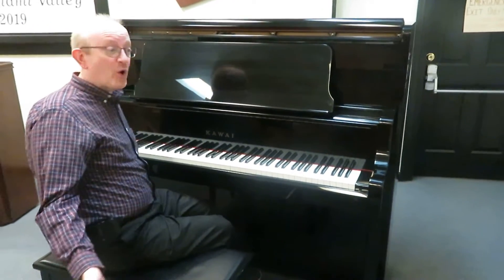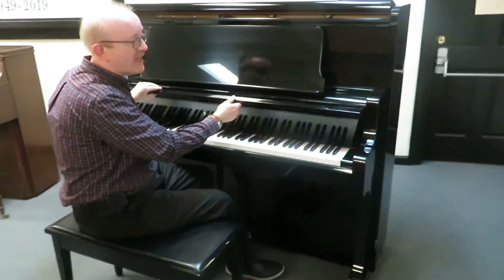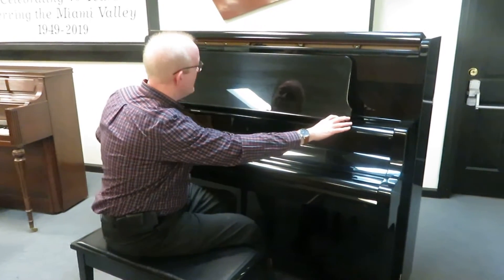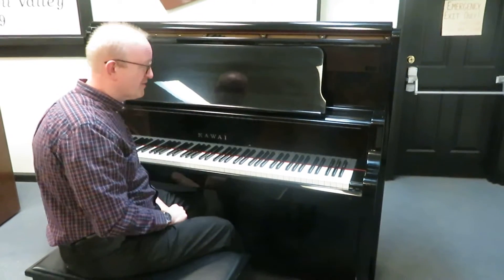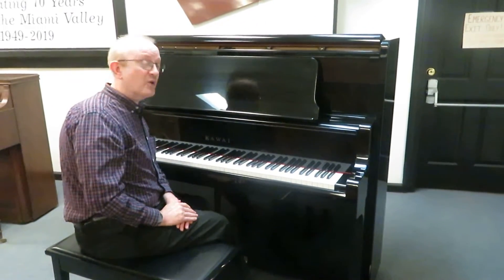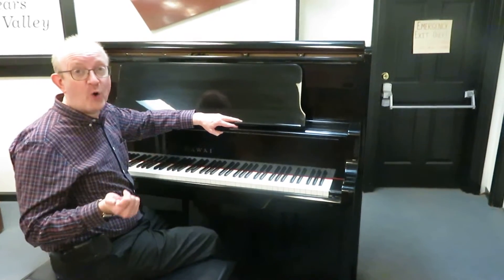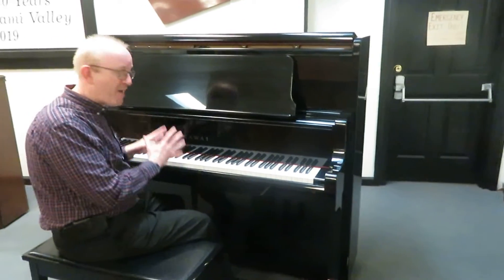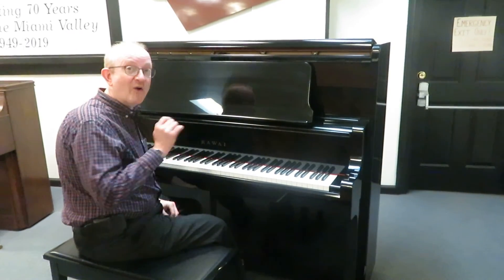Kawai 52" Professional Upright Made in Japan